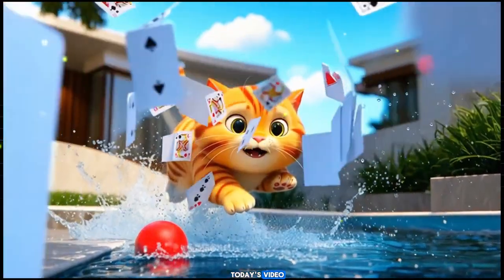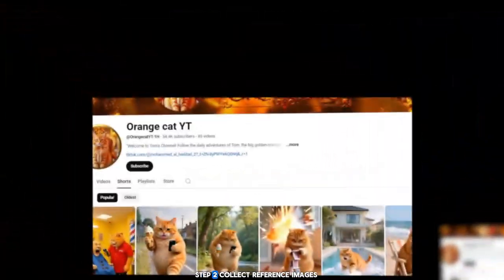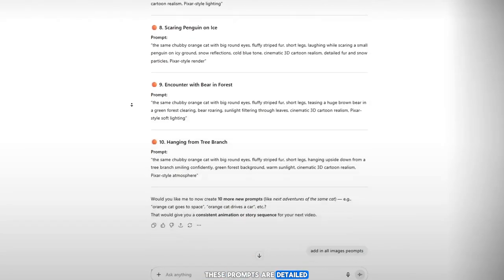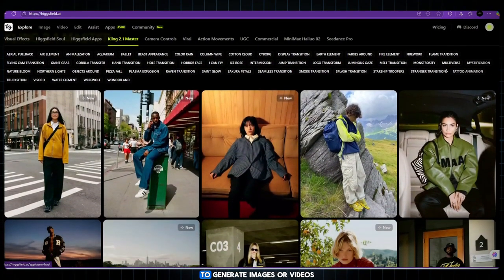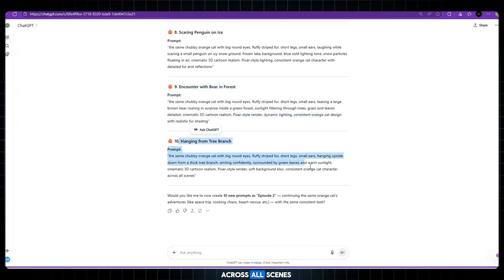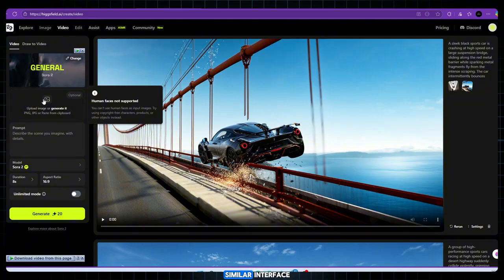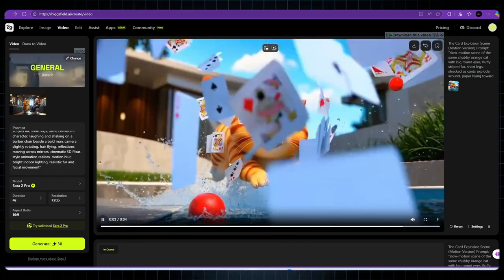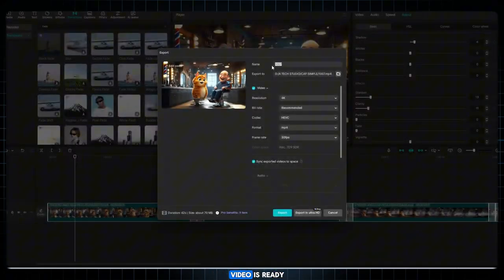Create AI Animated Videos 100 FREE Step by Step Tutorial Higgsfield Sora 2 0 Pro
🎬 Create AI Animated Videos 100% FREE | Step-by-Step Tutorial (No Paid Tools)
Higgsfield Sora 2.0 Pro

In this video, I’ll show you how to create professional AI animated videos completely free using the latest tools like Higgsfield.ai, Sora 2 Pro, ChatGPT, and CapCut.
No subscriptions, no paid software — just pure creativity powered by free AI tools!

💡 What You’ll Learn:
✅ How to generate realistic and consistent animation scenes using Higgsfield.ai sora 2

✅ How to enhance motion and camera effects with Sora 2 Pro
✅ How to write engaging AI stories and scripts using ChatGPT

✅ How to edit and sync everything into a professional video using CapCut

✅ 100% Free Workflow — no watermark, no premium plans, no hidden costs

🎥 Perfect For:

AI creators & faceless YouTube channels

Storytellers & educators

Content creators who want to make AI story videos without spending money

Beginners who want an easy step-by-step guide

🔹 Sora 2 Pro – Advanced AI Video Motion Tool

🔥 Key Features of This Tutorial:

100% free tools only (no paid elements)

Create consistent AI characters for all scenes

Realistic animations using AI motion

Easy editing workflow for YouTube videos

Beginner-friendly — no experience needed

💬 Watch till the end to learn how to combine all tools perfectly and export your final AI animated video like a pro.